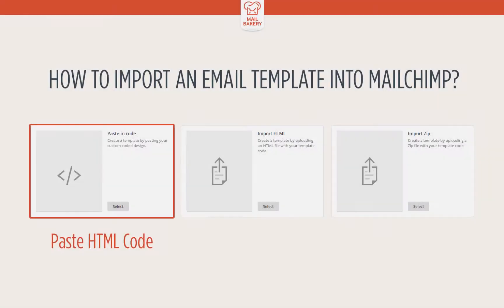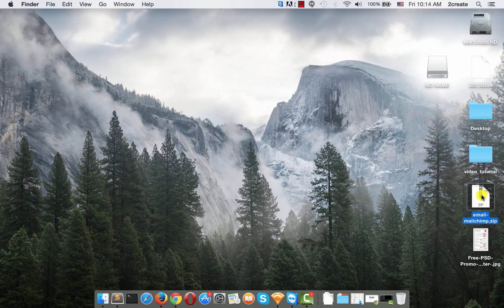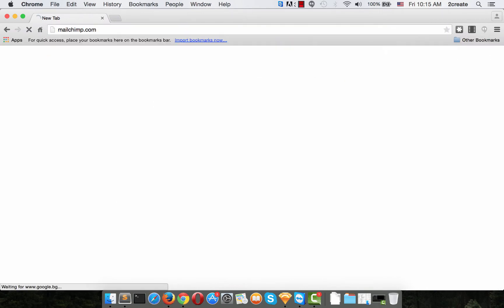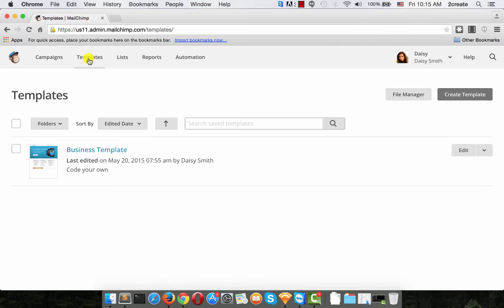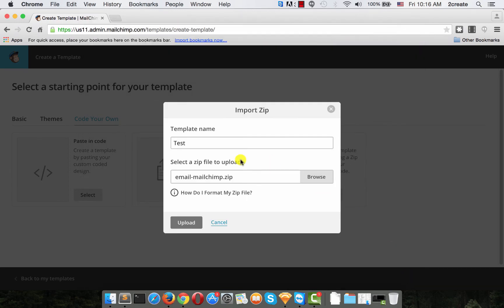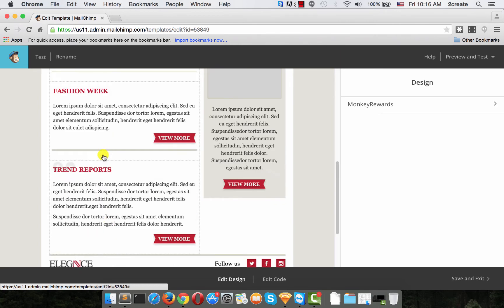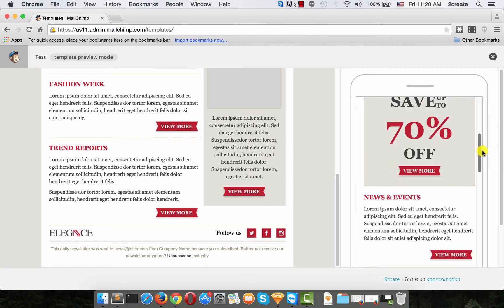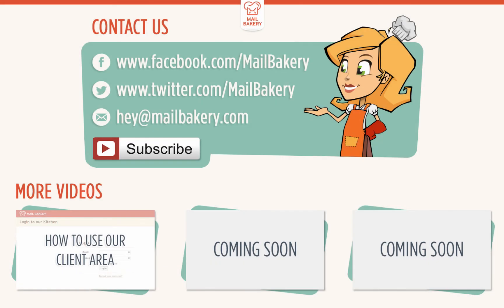How to Import an Email Template into MailChimp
This this short video we will show you the easiest way to import an email template into Mailchimp.